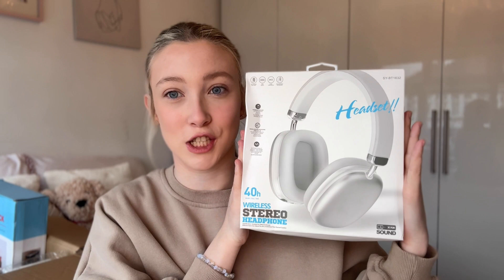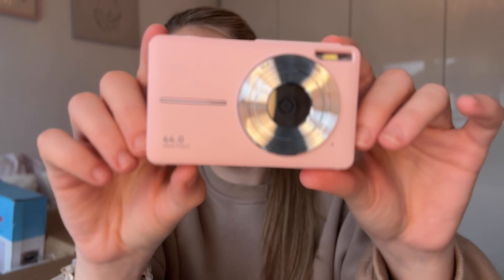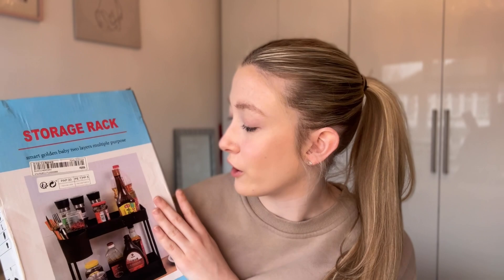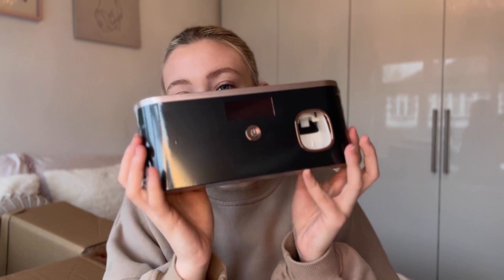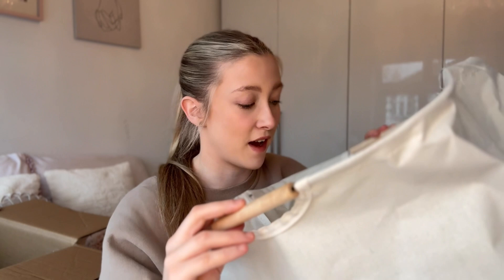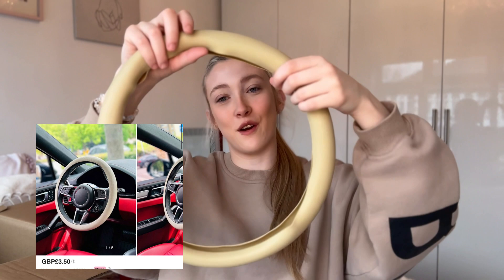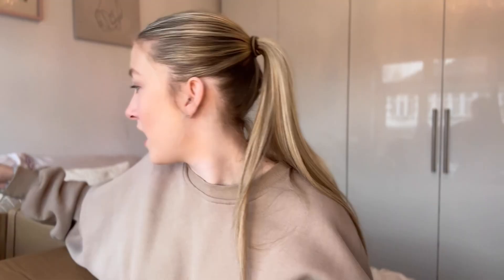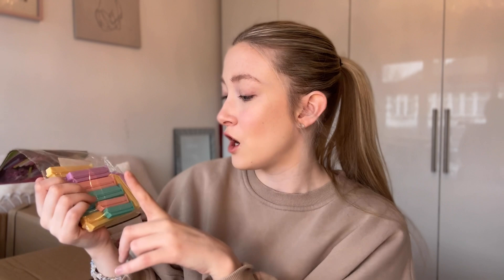shein home haul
I love you all millions🩷

LINKS- Save money. Live in style!

12pcks sealing clips - httpa://shein.top/edrm1sn